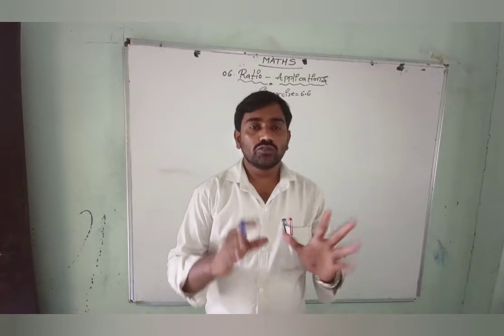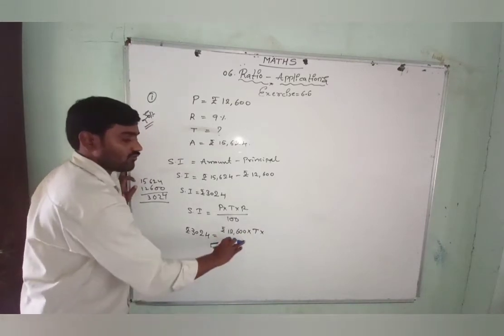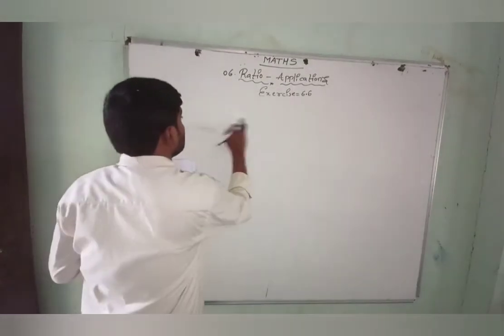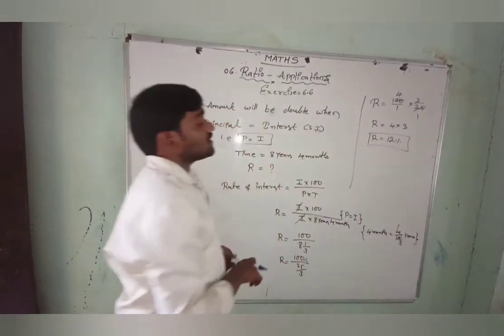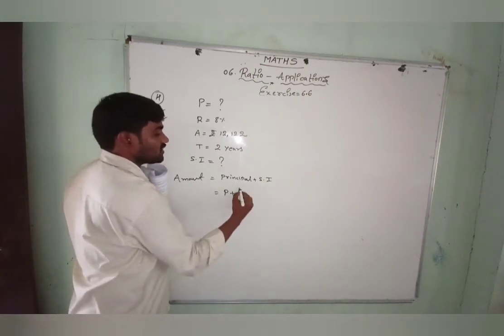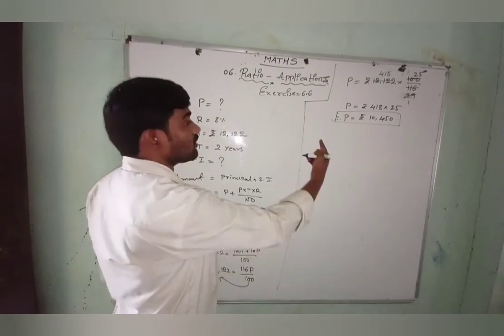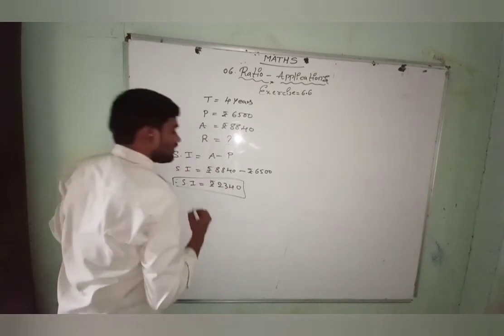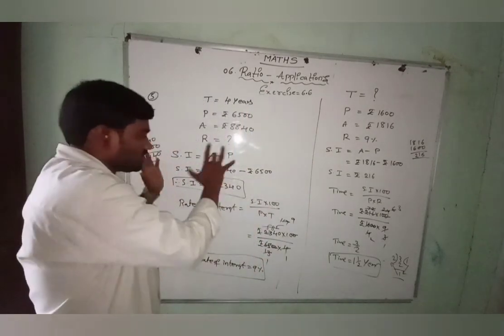Exercise =6.6 {Ratio-Applications}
In this video i have explained about 7th class 6th chapter that is Ratio-Applications of telangana SCERT text book.